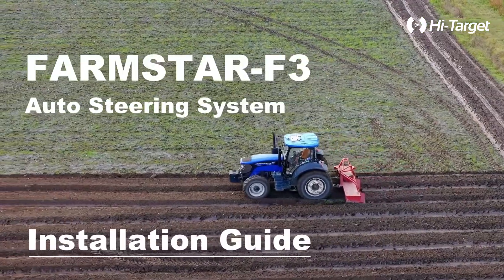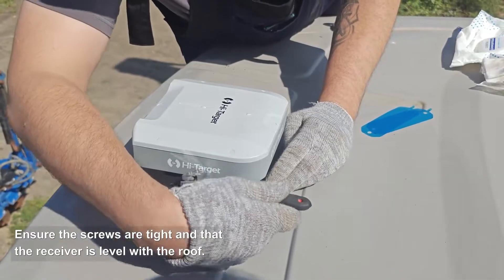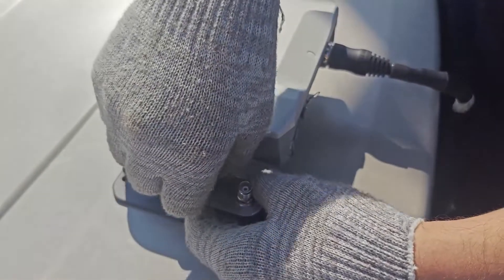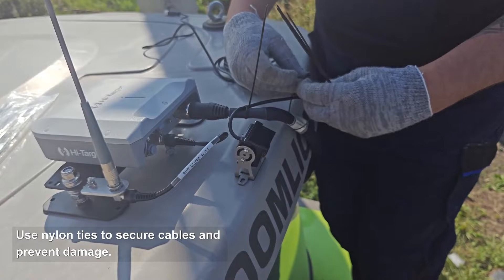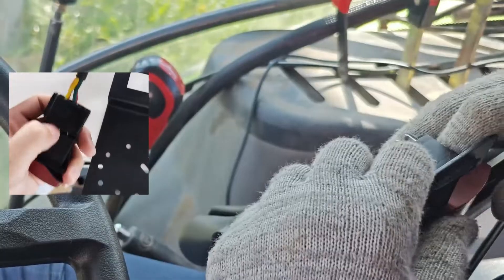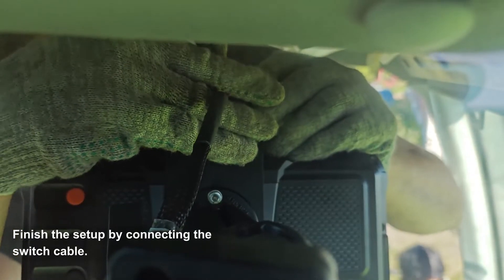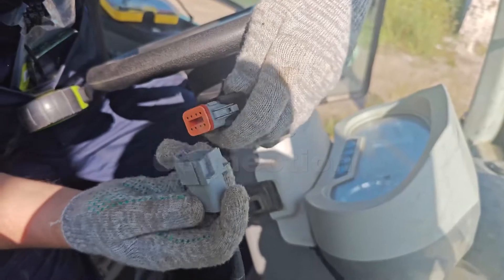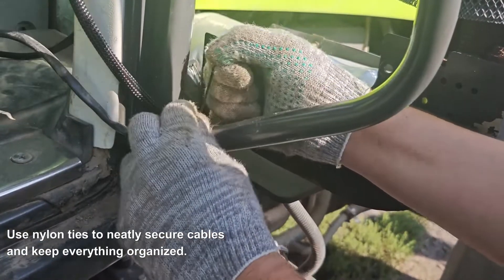Installation | FARMSTAR-F3 Auto-Steering System